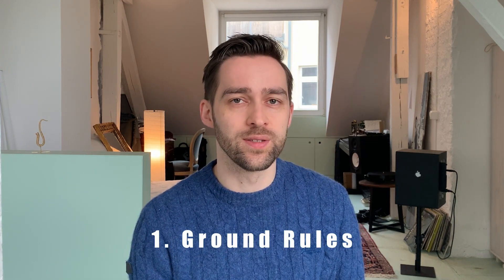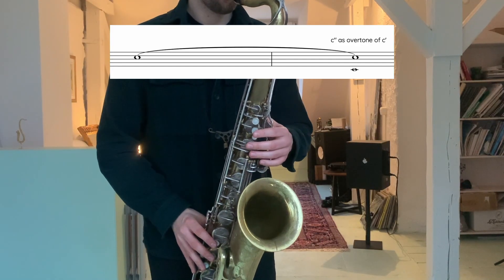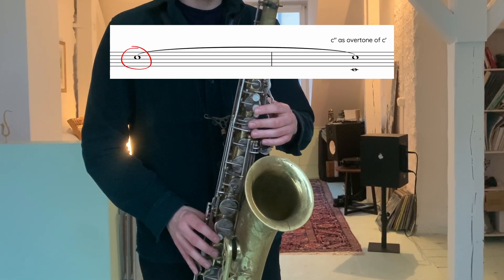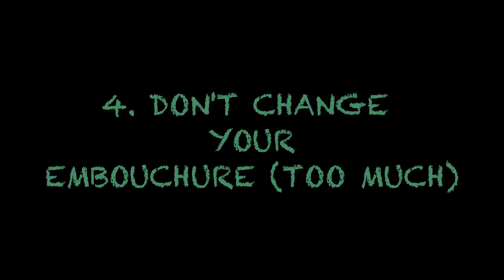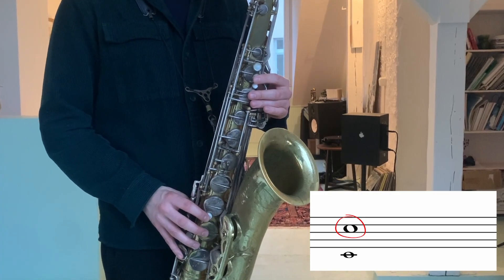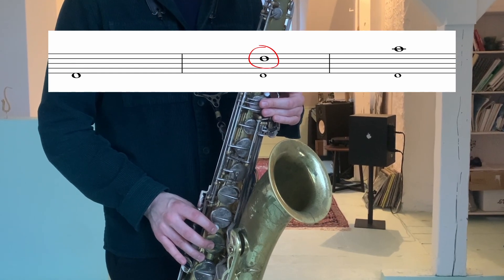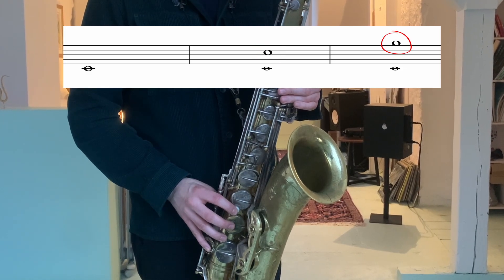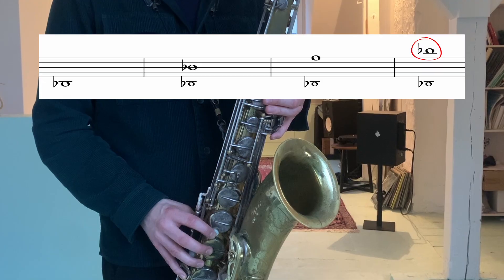Practicing Overtones: Tips And Tricks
Overtones are among the most important sound exercises to do on saxophone. But many aspiring saxophone players encounter problems playing them. In this video I'm sharing tips and tricks that I found can help a lot on the way to master your overtones. These tips & tricks come from my own experiences with practicing overtones for the last 10 years or so as well as from teaching my students.

Timestamps:

00:00 Intro
00:51 The crucial first step in practicing overtones
02:17 Don't cheat by tensing up your embouchure
02:44 Don't change your embouchure
03:09 Form vowels
03:39 Don't practice your overtones for too long
04:37 Trick for first b-flat